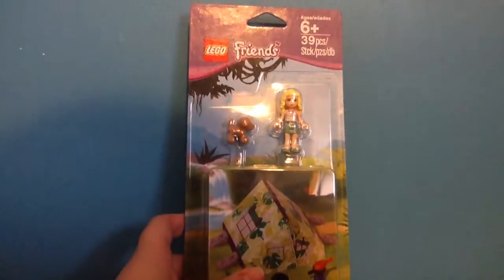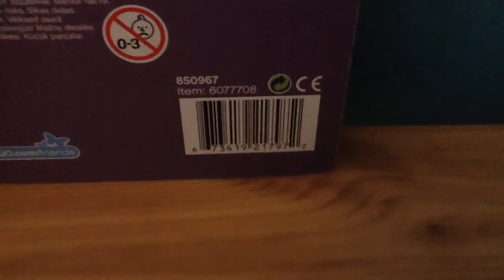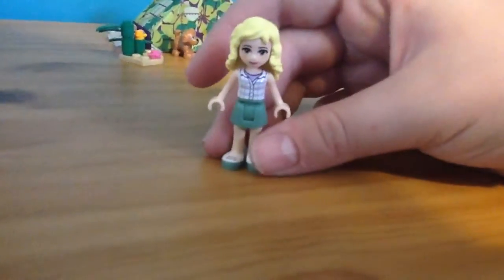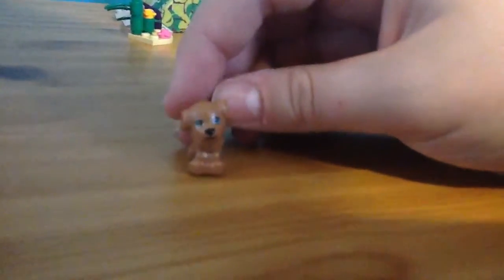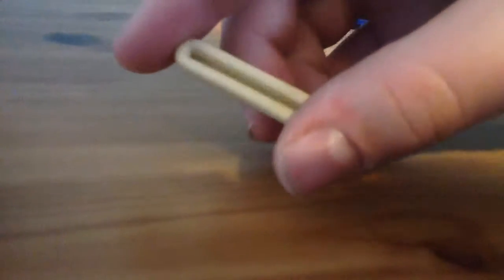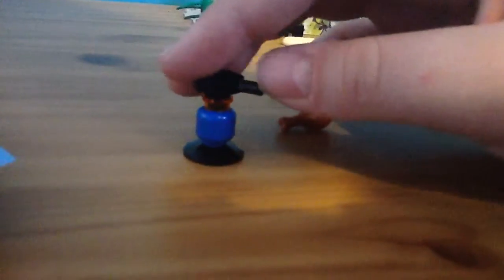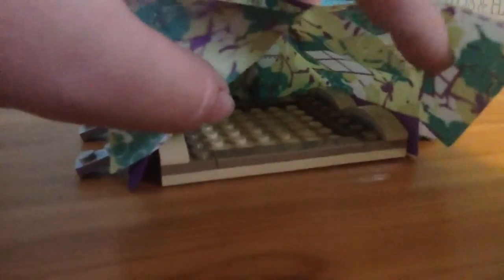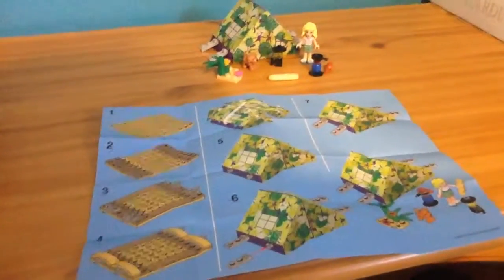Lego friends camp site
Also name the character, ends on November 30th.